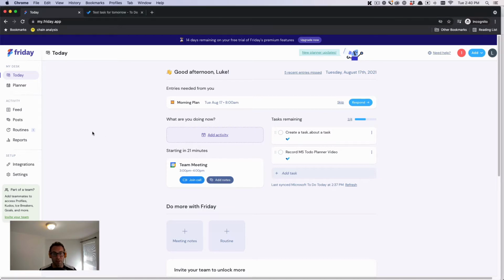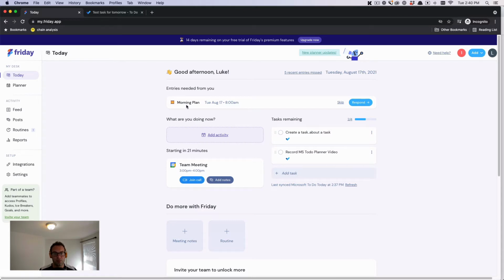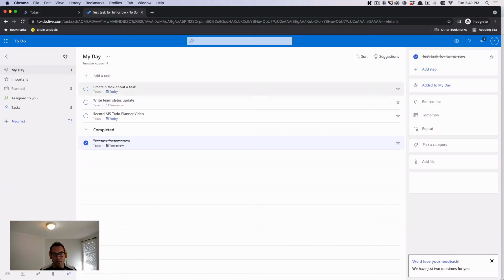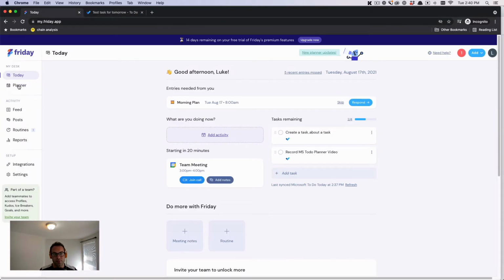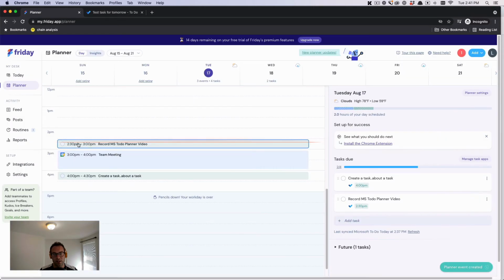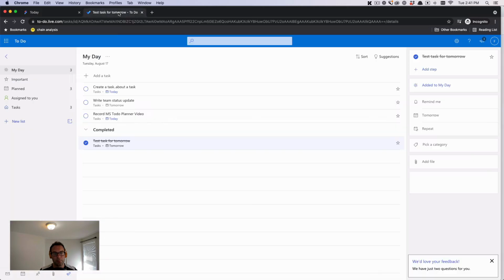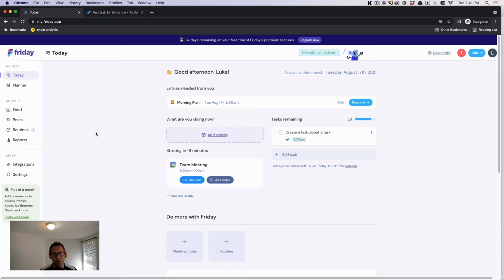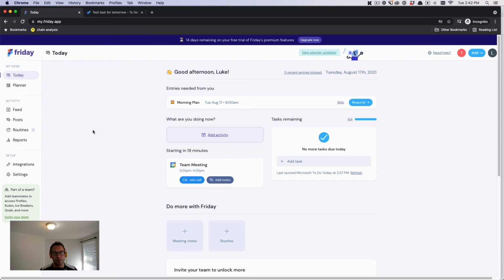Daily Planner for Microsoft To Do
See how you can use Friday.app as a daily planner for your Microsoft To Do tasks, so you can roadmap your day, better allocate your time, and finish your workdays with a feeling of success (from anywhere).

In this video, I'll show you how you can use Friday + Microsoft To Do to plan your day. Friday syncs activity back into Microsoft To Do, so your work never gets stale!

Chapters:
00:00 Introduction
00:40 Today View
01:20 Planner View
01:38 Drag and drop tasks
01:59 Task completion & bi-directional sync
02:40 Wrapping up

Friday is your command center for working from anywhere. Try it for free